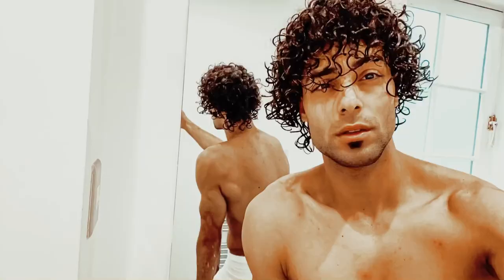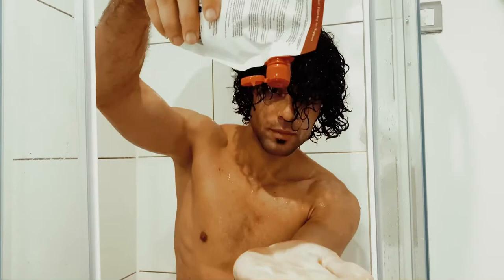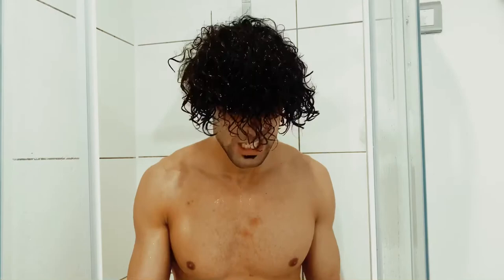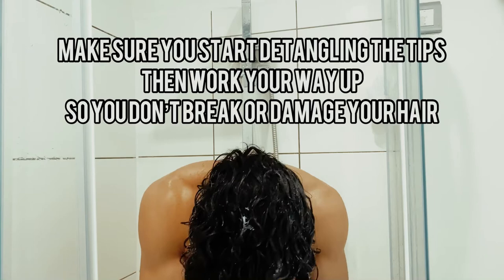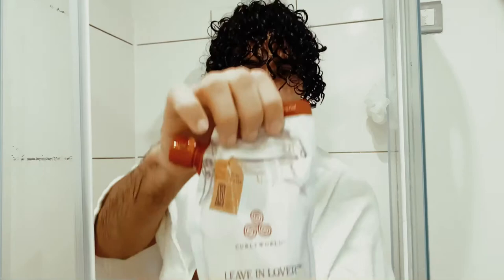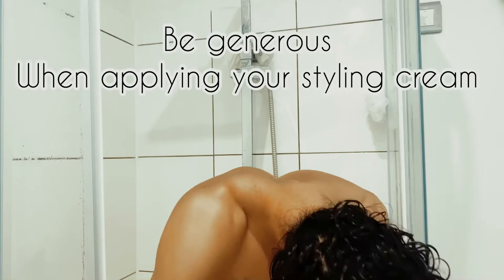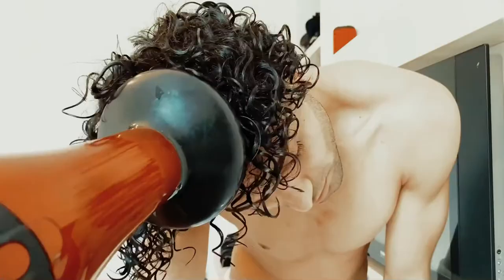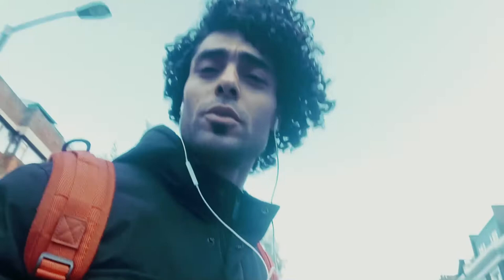My Curly Hair Routine using Curly World products by Lorraine Massey ❤️👊🏽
Lorraine Massey sent me some of her amazing product to try and in this Video I’m trying the product for the first time, showing you my routine of how i style my curly hair and get them curls nice and defined
Thanks Lorraine the products are the best I ever used.

Musician: LiQWYD

Musician: LiQWYD

Musician: LiQWYD

Untill the next one
Peace ✌🏽